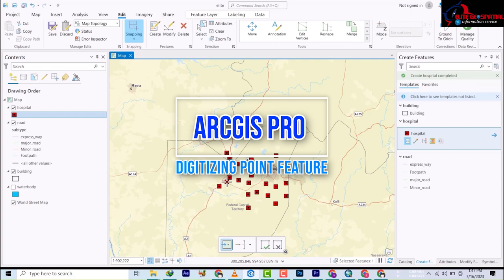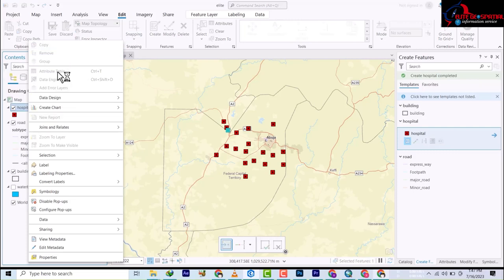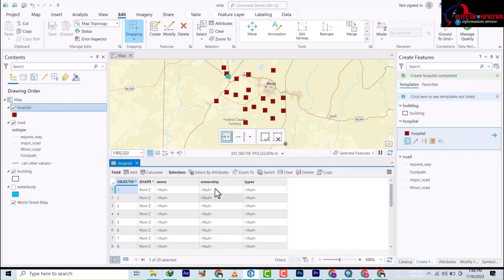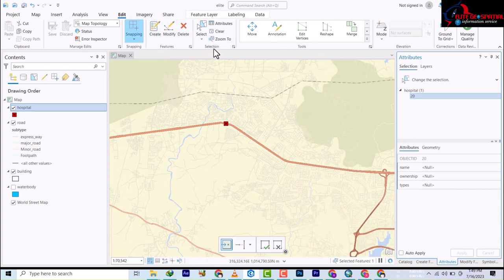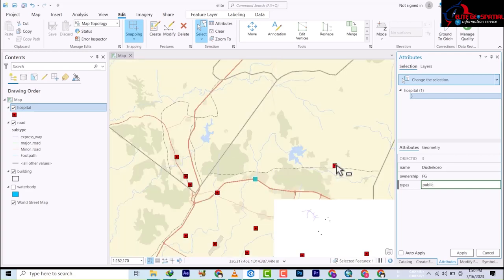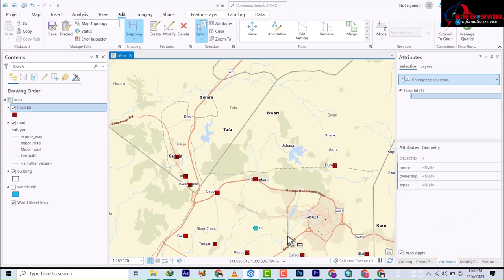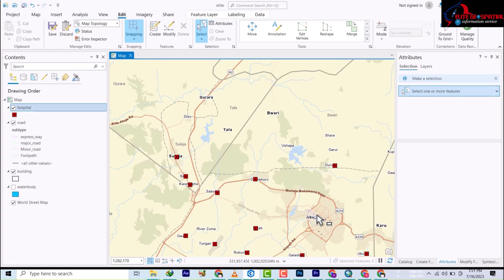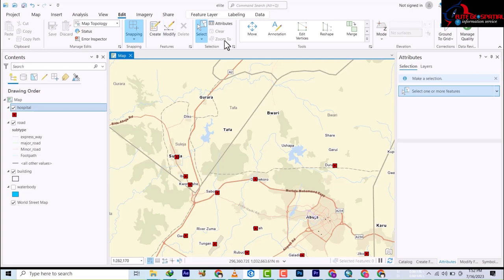ArcGIS Pro Editing Attributes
ArcGIS Pro is a powerful Geographic Information System (GIS) software that empowers users to analyze and visualize spatial data. One of its key functionalities is the ability to edit attributes, which allows users to modify and update attribute information associated with spatial features.

When working with ArcGIS Pro's attribute editing tools, users gain a streamlined and intuitive interface designed to enhance productivity and efficiency. With its comprehensive set of editing capabilities, ArcGIS Pro enables users to accurately capture, organize, and maintain attribute data.

At the core of ArcGIS Pro's attribute editing functionality is the ability to modify individual attributes or make bulk changes to multiple attributes simultaneously. Users can navigate through attribute tables and make alterations, such as updating names, changing classifications, or adjusting numeric values. The software also supports various data types, including text, numeric, date, and geospatial fields, allowing for versatile attribute management.

ArcGIS Pro provides a range of editing tools to aid in attribute modification. Users can add new attributes to existing features or create entirely new feature classes, allowing for detailed data customization. Additionally, the software supports attribute validation rules, ensuring data integrity by enforcing data type constraints, range limits, or other user-defined rules.

To expedite the attribute editing process, ArcGIS Pro offers features like auto-complete, drop-down menus, and batch editing. Auto-complete suggests attribute values based on previously entered data, minimizing errors and saving time. Drop-down menus provide predefined attribute value options, reducing the likelihood of data inconsistencies. Batch editing enables users to update attribute values for multiple features simultaneously, streamlining workflows and boosting productivity.

ArcGIS Pro also supports geoprocessing tools that allow users to perform complex attribute calculations and transformations. This functionality enables the creation of derived attributes based on mathematical expressions, conditional statements, or spatial relationships, providing further analytical capabilities.

Furthermore, ArcGIS Pro offers data versioning and multiuser editing capabilities, allowing multiple users to concurrently edit attributes in a controlled and collaborative environment. This facilitates data sharing, collaboration, and data integrity maintenance in projects involving multiple team members.

In summary, ArcGIS Pro's attribute editing functionality provides users with a comprehensive set of tools to modify, update, and manage attribute data associated with spatial features. Through its intuitive interface, versatile editing options, and powerful geoprocessing capabilities, ArcGIS Pro empowers users to maintain accurate and detailed attribute information, enabling better decision-making and analysis within the GIS realm.